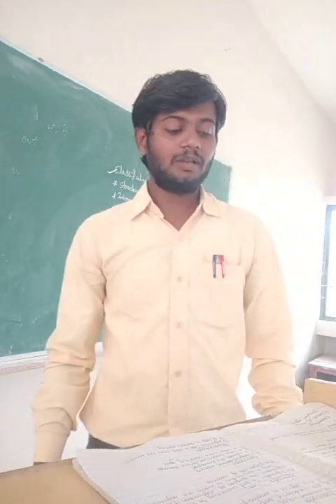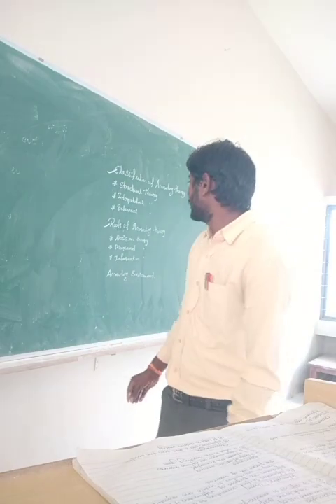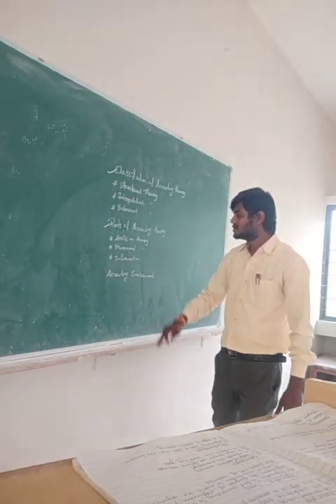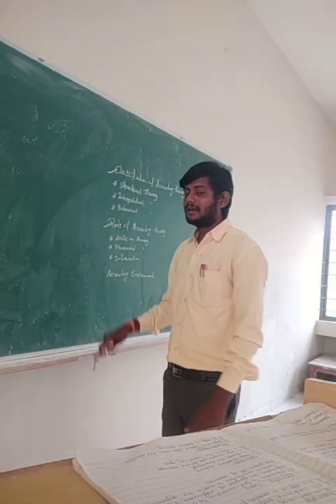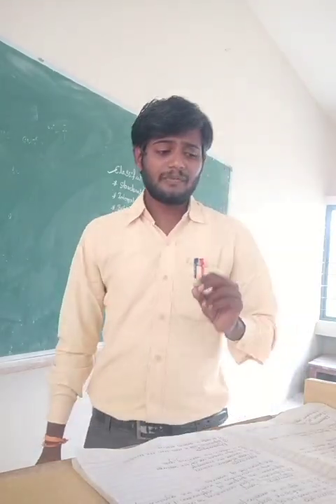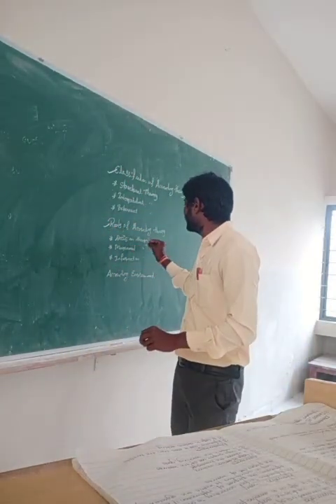Accounting theory 1-06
Root's of accounting theory